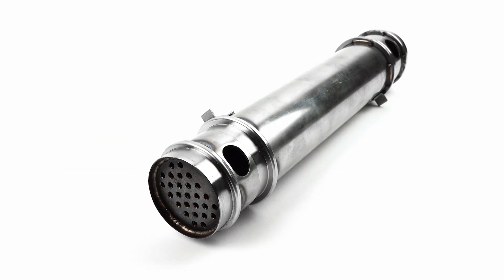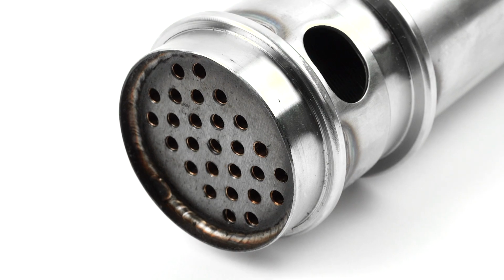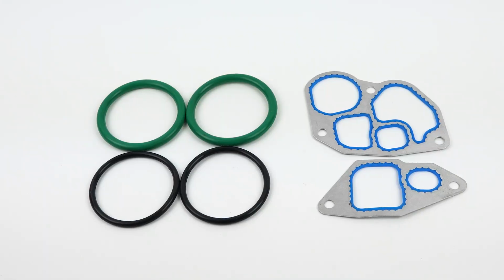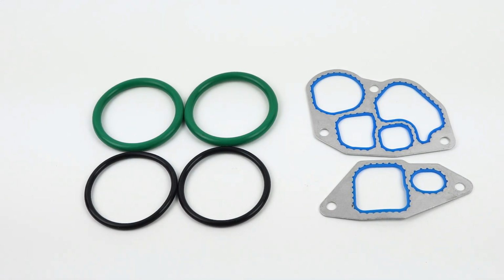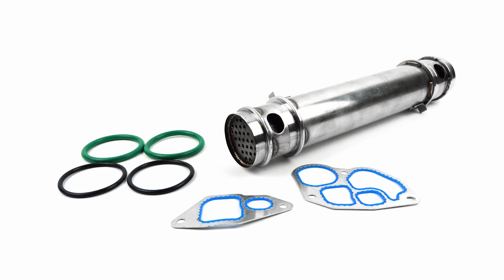XDP 7.3L Powerstroke Engine Oil Cooler - Unboxing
In this episode of XDP unboxed, Justin goes over the XDP 7.3L Engine Oil Cooler XD267. The XDP Oil Cooler is built as a direct-fit replacement for the failed factory oil cooler. Each cooler is built to match the OE specifications and gives you a a perfect fit, finish, and function.

XDP 7.3L Engine Oil Cooler XD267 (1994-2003 Ford 7.3L Powerstroke)